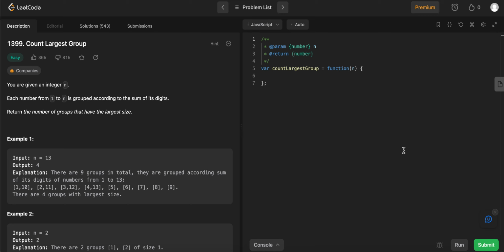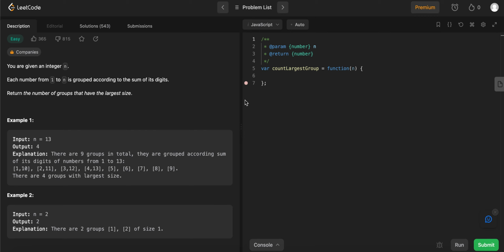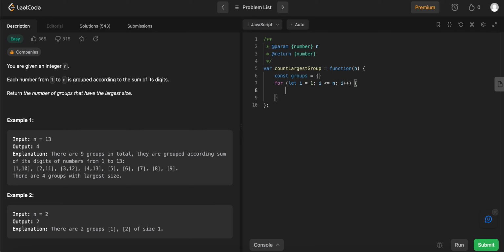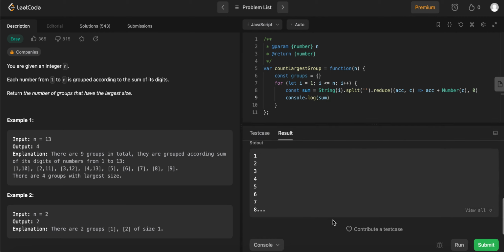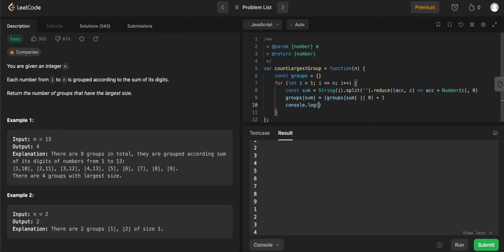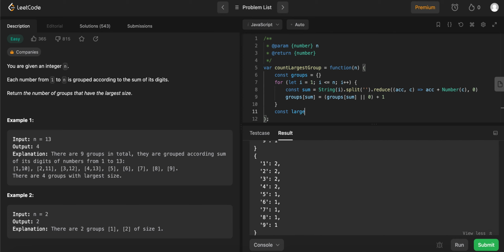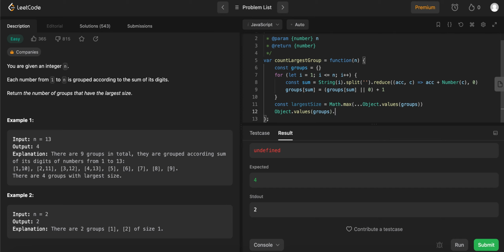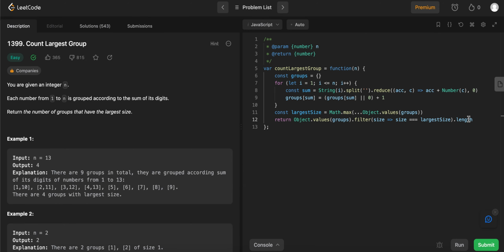LeetCode- 1399. Count Largest Group